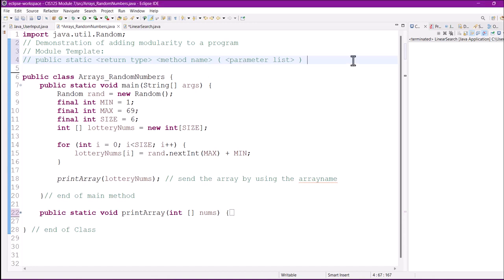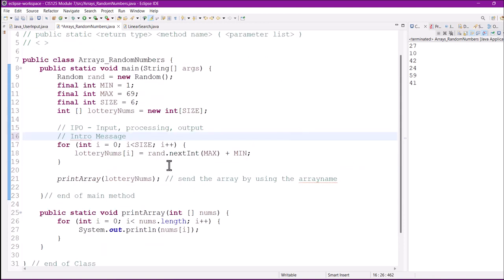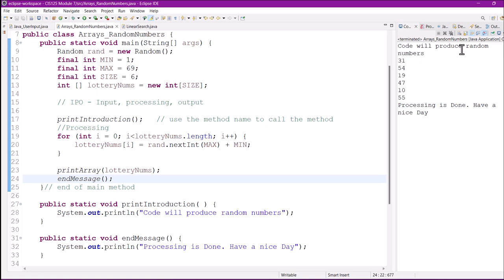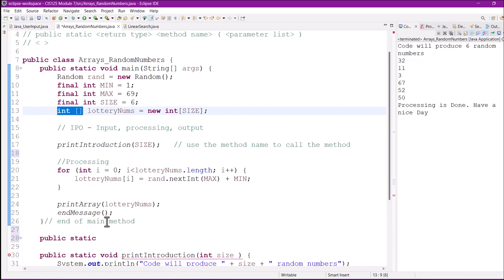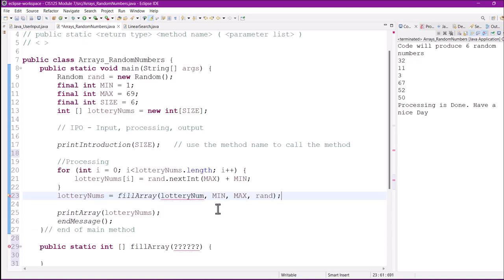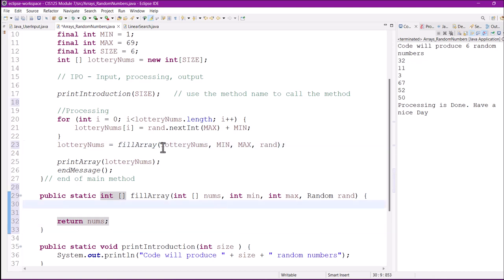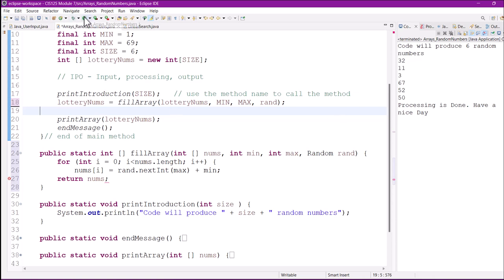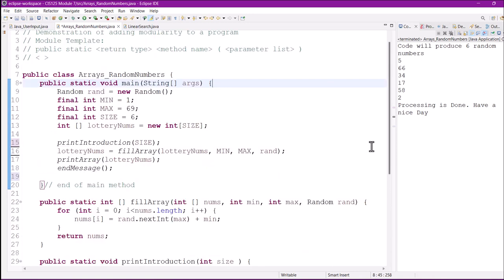cIS125 Modularizing Random Number Generator